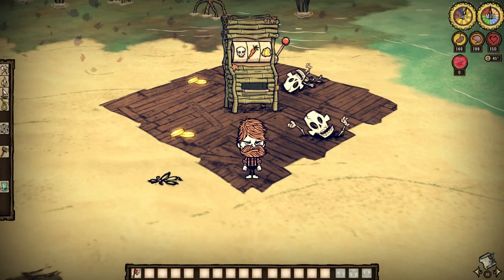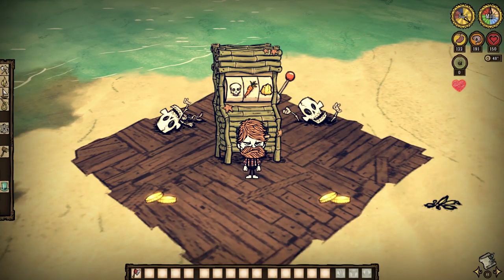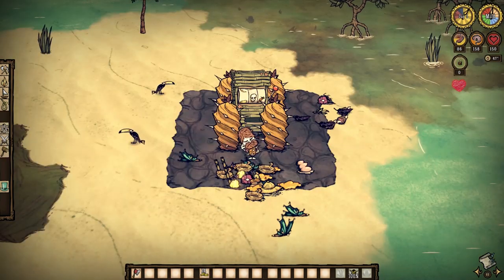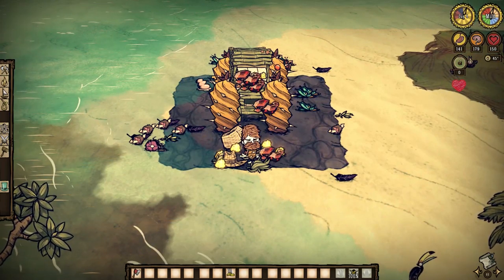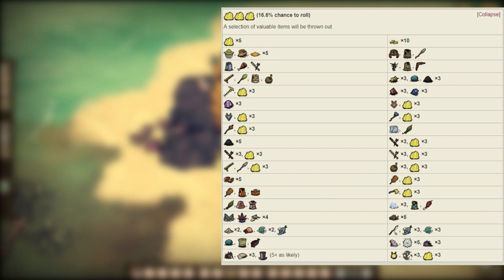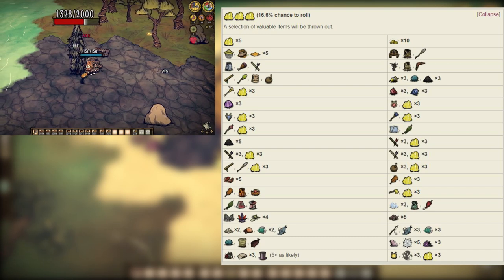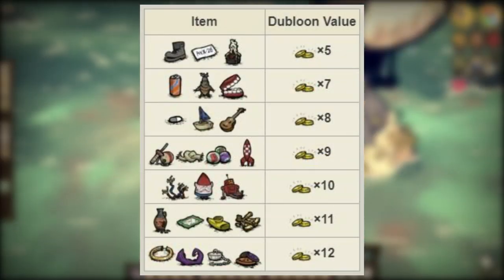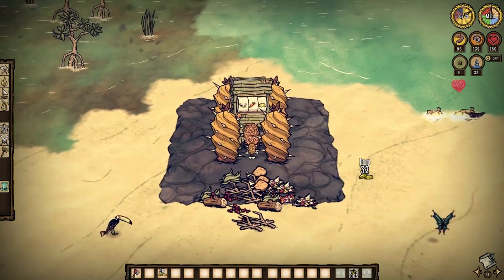Don't Starve Shipwrecked Guide: The Slot Machine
I'M NOT ADDICTED! YOU'RE ADDICTED!

To Those Who Make It Possible:

Skyler (SkyGuy101) II Darktail11